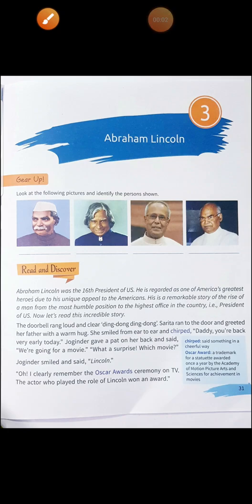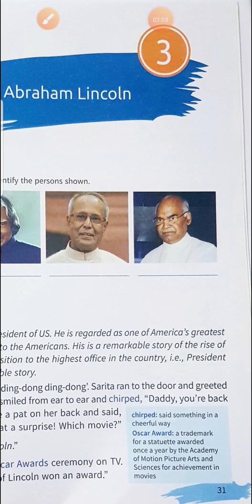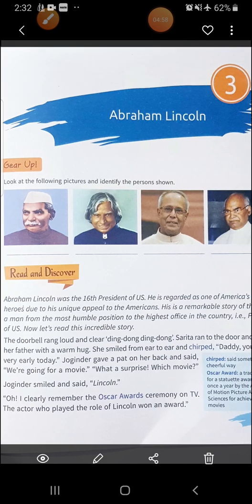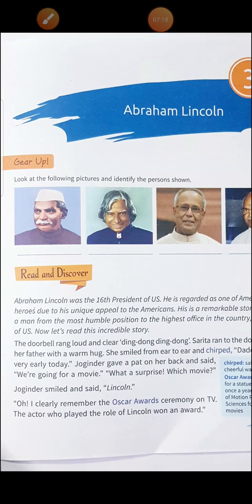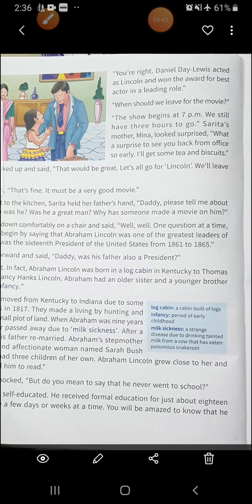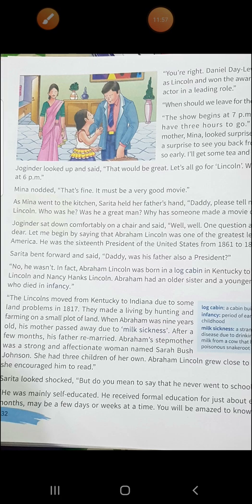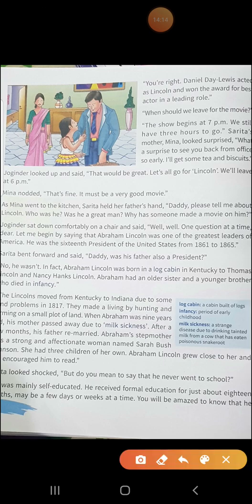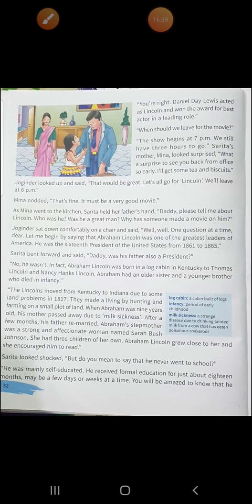English class 5th. Title " Abraham Lincoln" (part1)